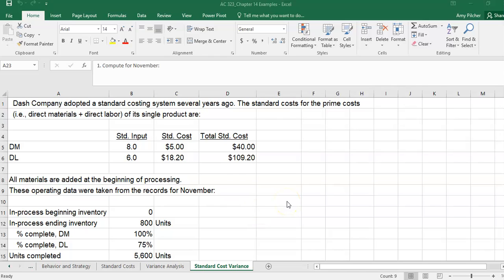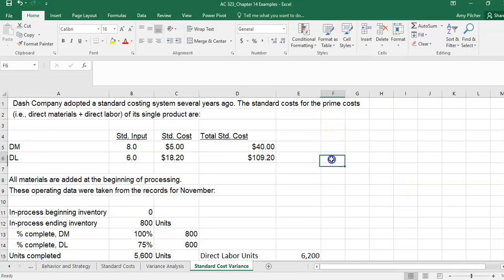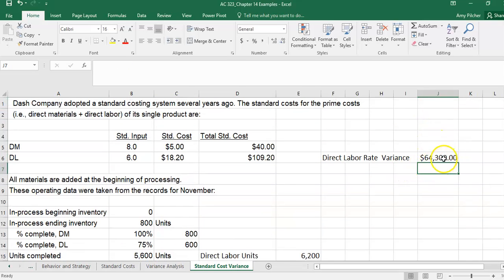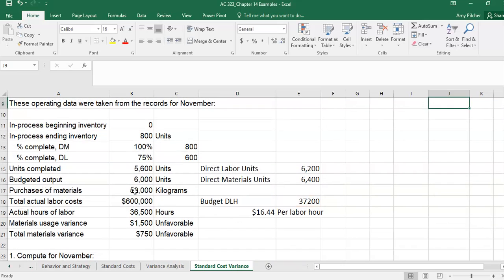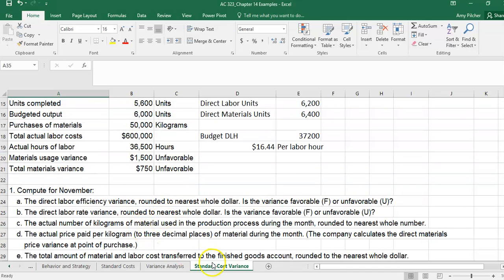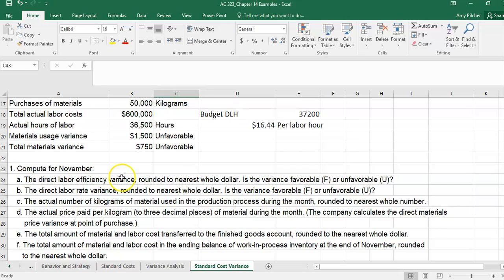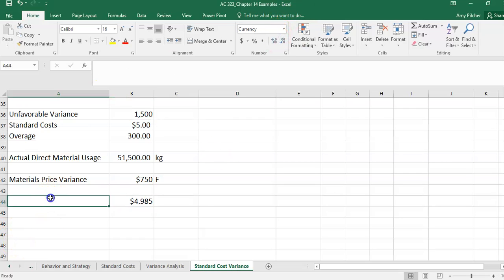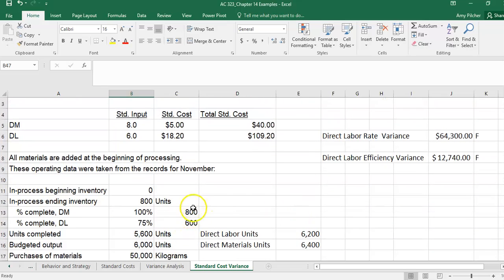AC 323 CH 14 Examples Video 3